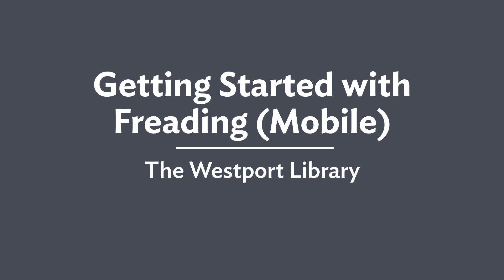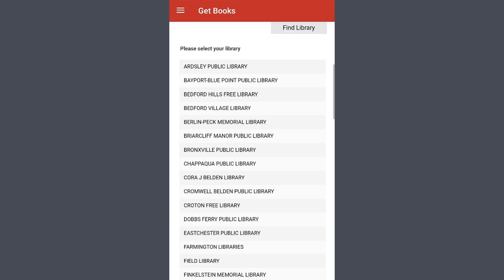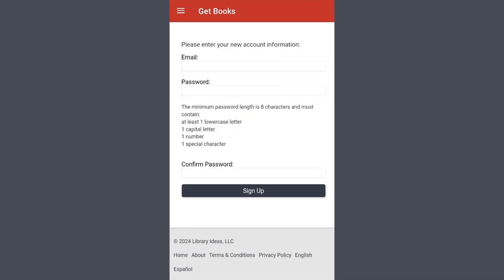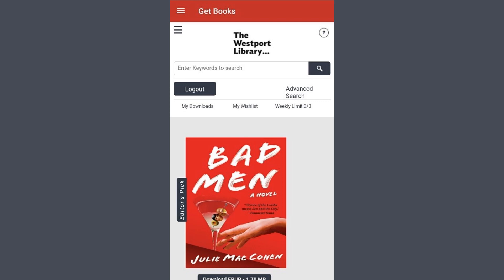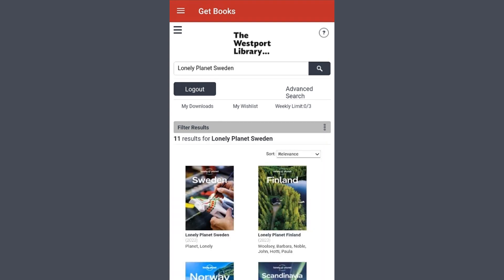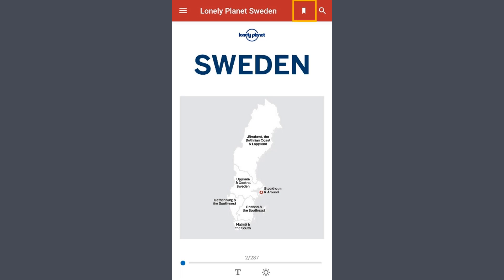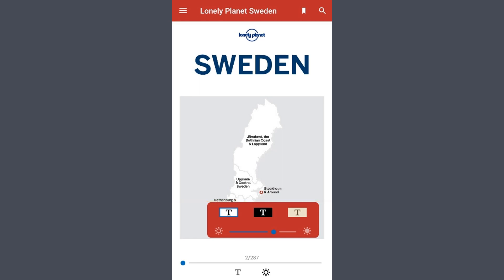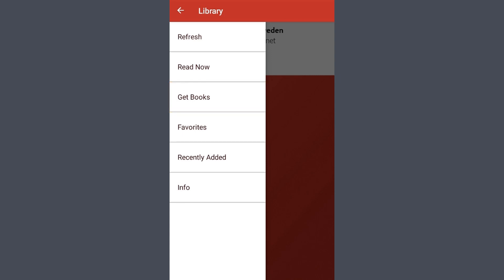How to Use... Freading (on Mobile)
Learn to use the Freading app, and access thousands of ebooks on your smartphone or other mobile device.

These free resources are available to members of The Westport Library.

If you're not a Connecticut resident, check to see if your local library gives you access to this resource

Your support helps us continue creating online content for our community.